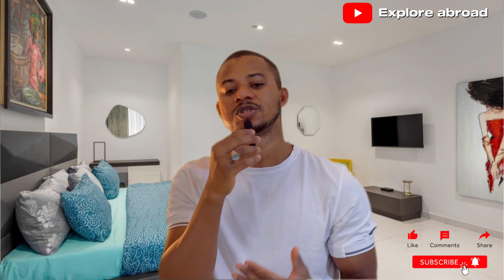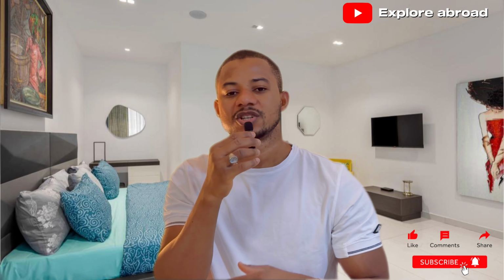Get Your Visa in JUST 1 DAY with This TOURIST VISA Hack